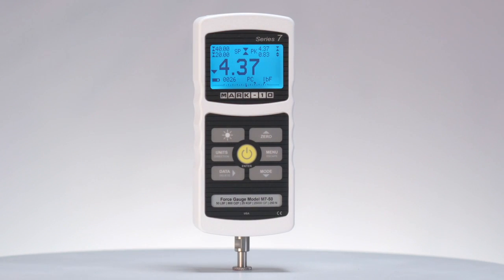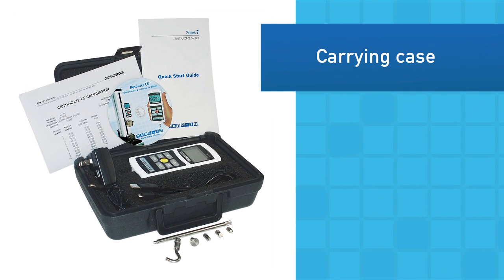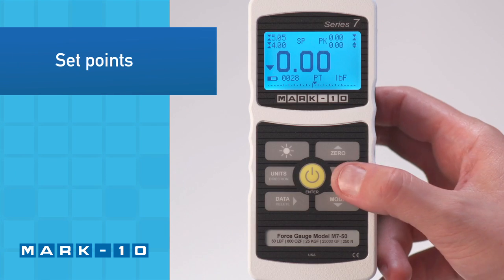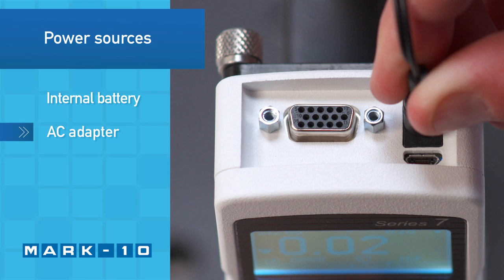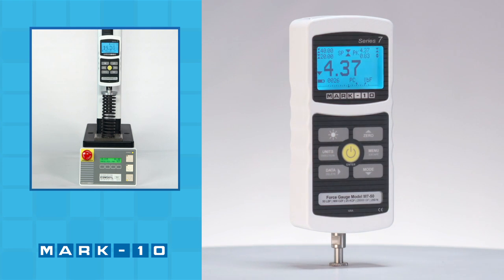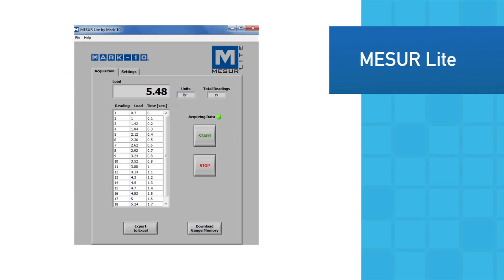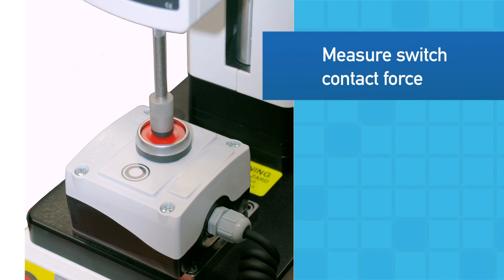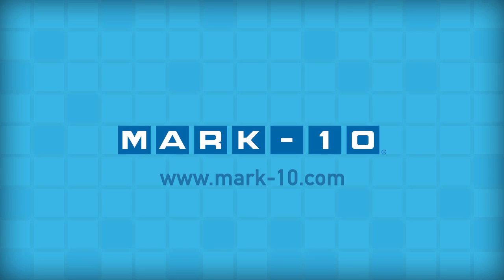Mark-10 Series 7 Digital Force Gauges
Demonstration explains the functions and uses for these force gauges.